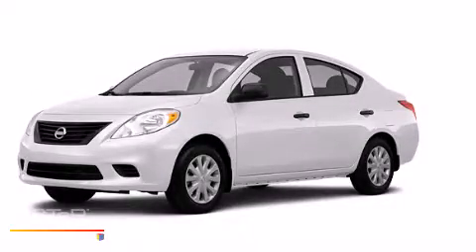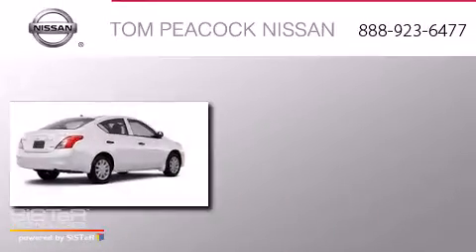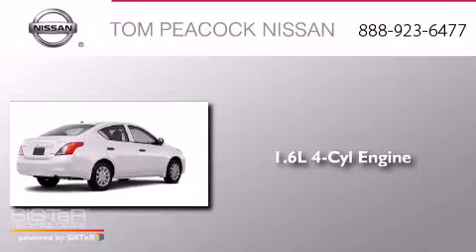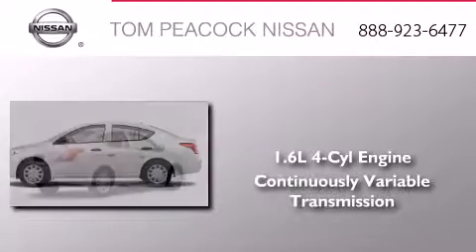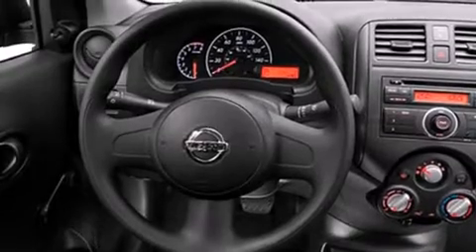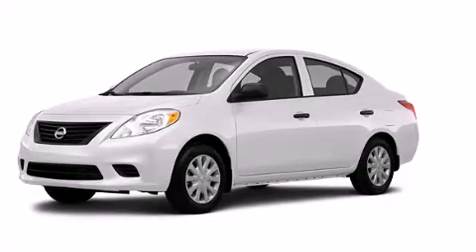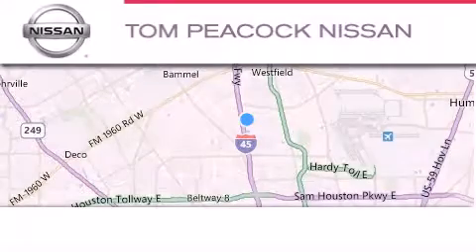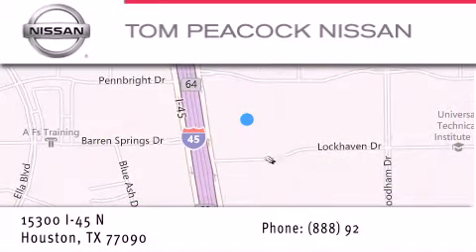2014 Nissan Versa Houston TX 77090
We have been honored to serve the Houston TX area , we promise that your experience at our dealership will exceed your expectations ! Year : 2014 Make : Nissan Model : Versa Engine : 1.6L 4 Cyl. Sequential-Port F.I. Trans . : Cont. Variable Trans. Exterior : Fresh Powder Miles : 6 Stock : N40263 Tom Peacock Nissan 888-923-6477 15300 I-45 North Houston , TX 77090